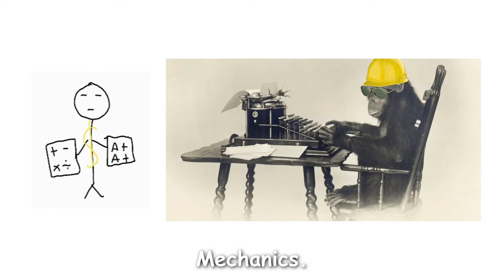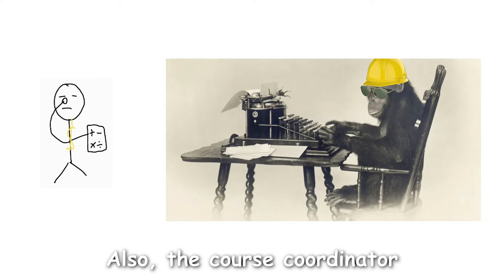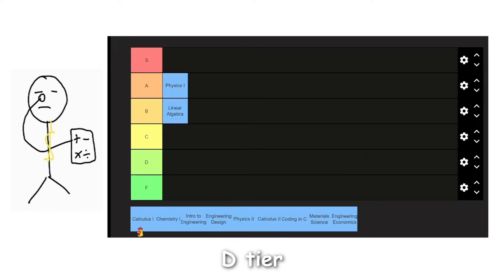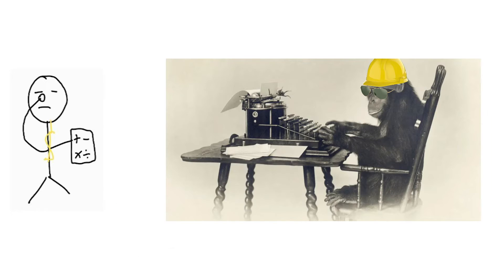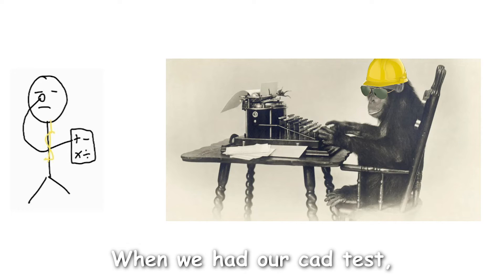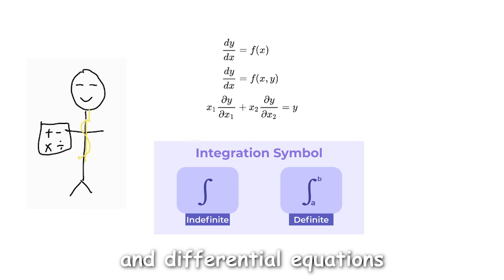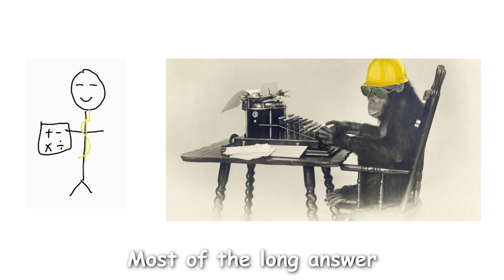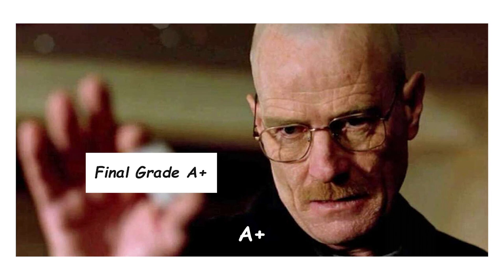First Year Engineering Courses Tier List (With Grades)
Welcome to my first year engineering courses tier list.
My engineering discipline is Aerospace if you were wondering.